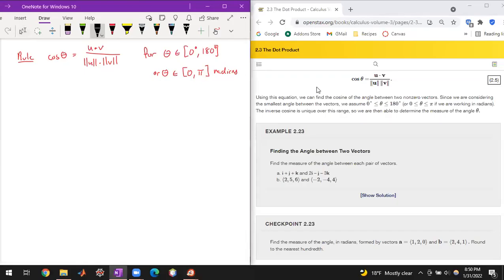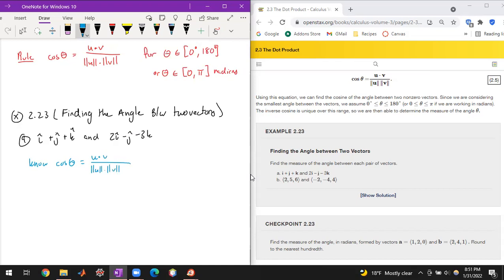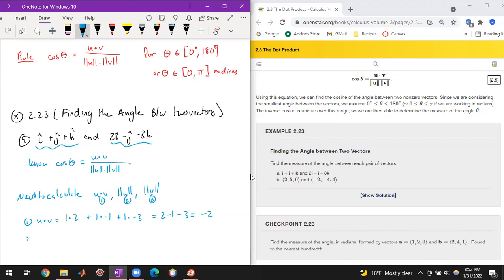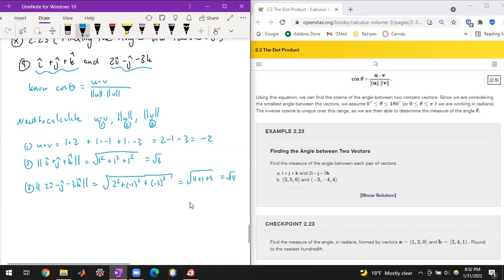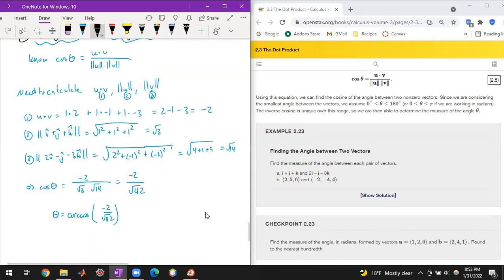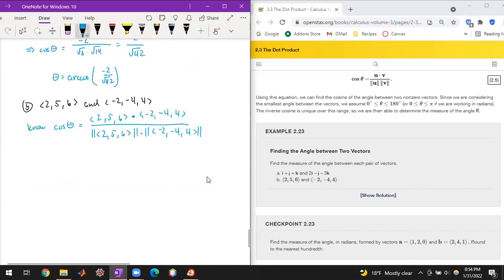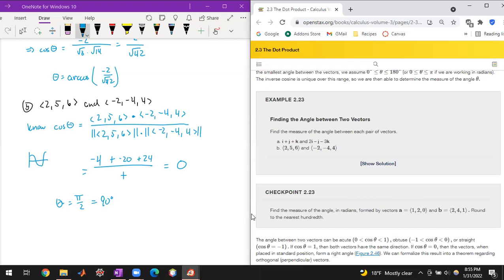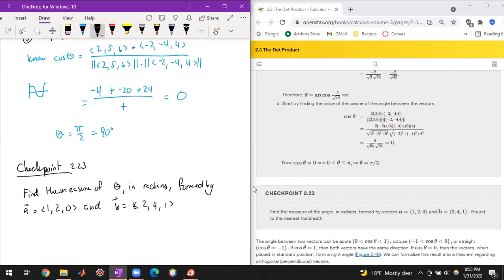[7] 2.3: Finding the Angle Between Two Vectors, Example 2.23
Example 2.23:
Use the dot-product theorem to determine the angle between two vectors